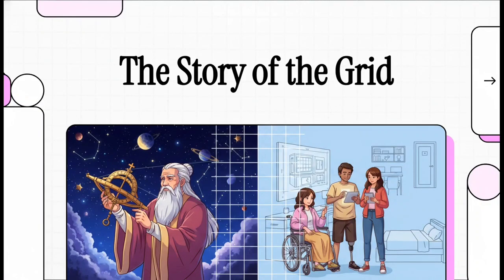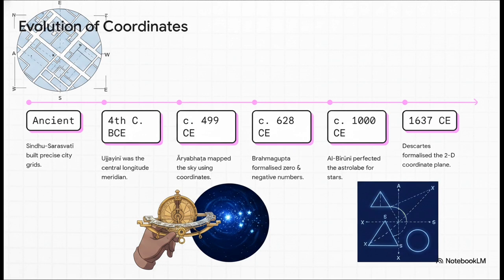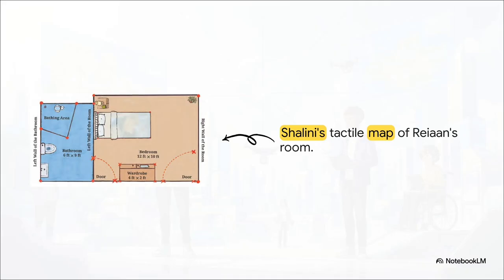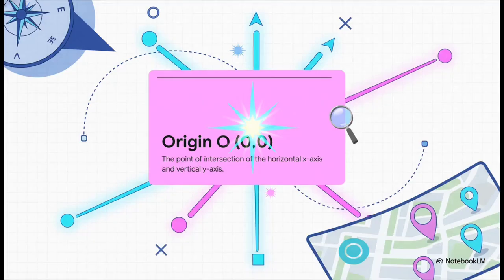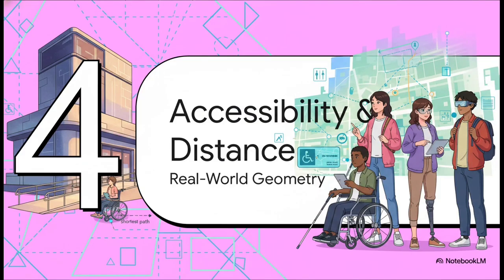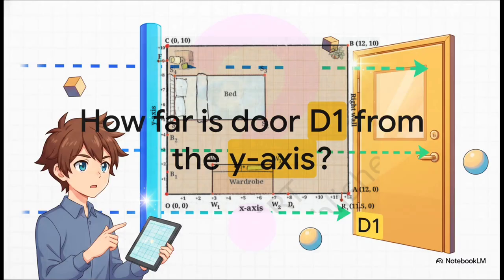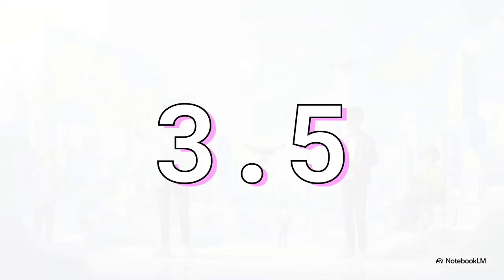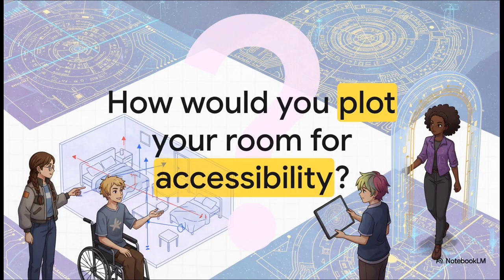The Use of Coordinates:-The story of the Grid